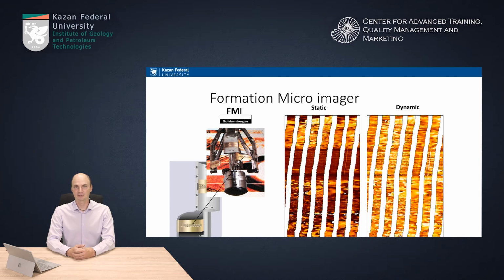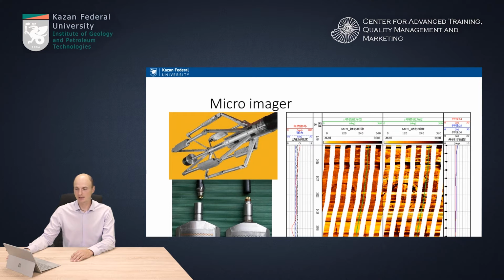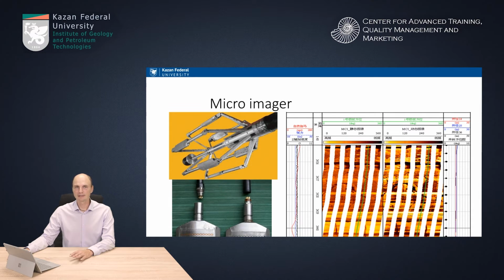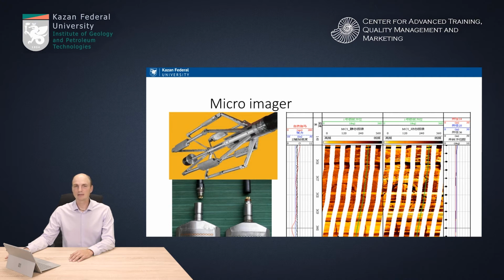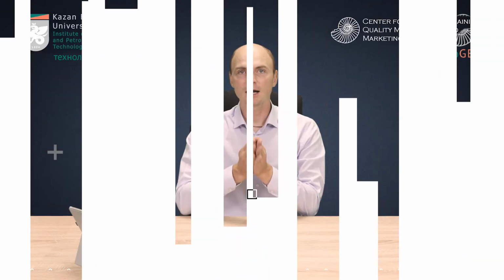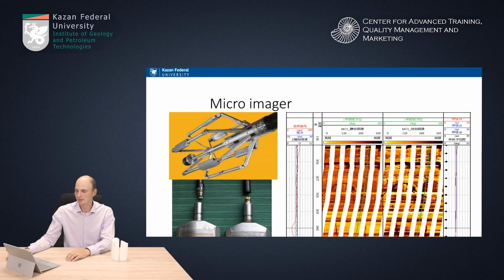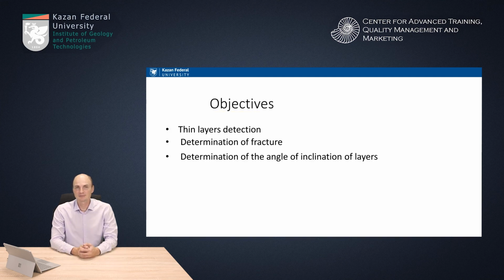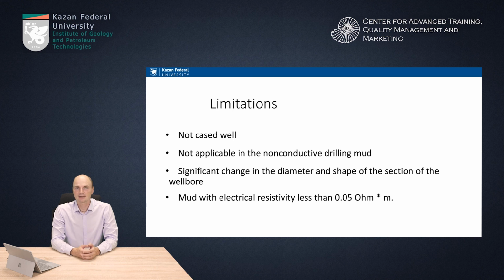Well log interpretation. Formation micro Imager - FMI. Electrical resistivity scanning of the well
The lecture on Well log interpretation.

Lecturer: Platov Boris, Instityte of geology and petroleum technologies, Kazan federal university.

The lecture topics:
- Formation micro Imager - FMI. Electrical resistivity scanning of the well;
- Representation of Images and its interpretation.

To get moore information on well logging data interpretation and obtain practical skills you can vizit training courses:

Improve your efficiency, achieve more, manage the quality of your life:
(Diary of a quality life)